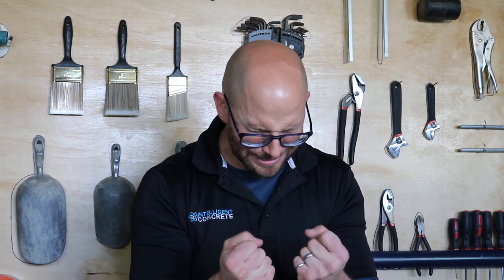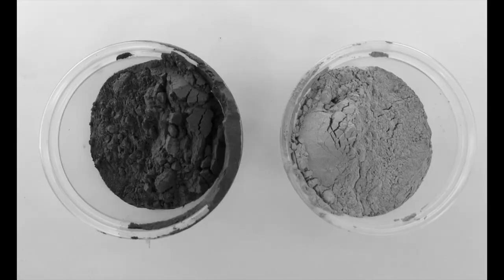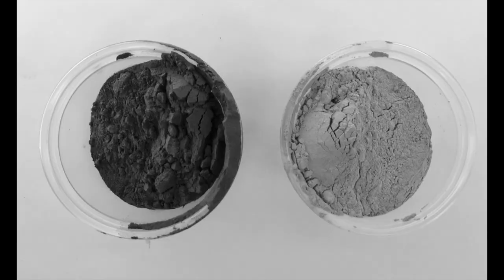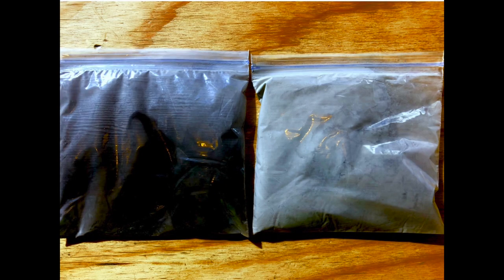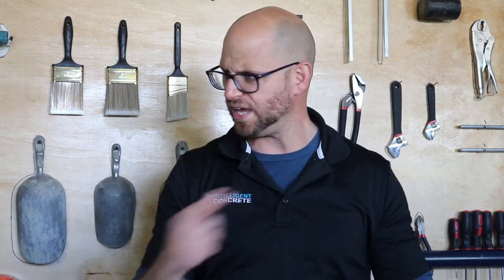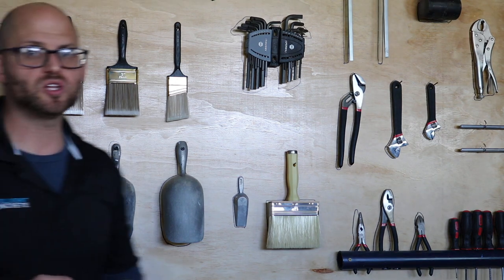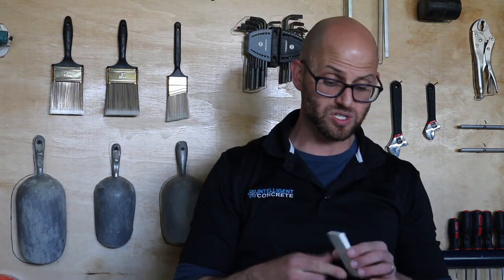ASCMs and Absence of Fly Ash - Vlog #281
The harsh reality about fly ash in the industry and the alternative that could be the answer.

CONCRETE MERCH!